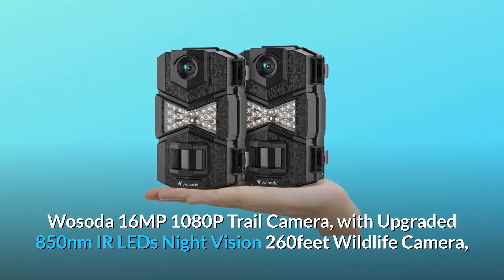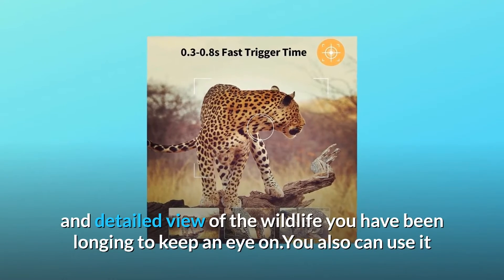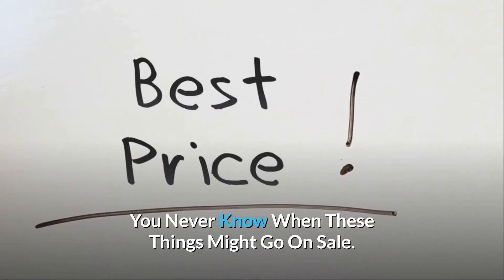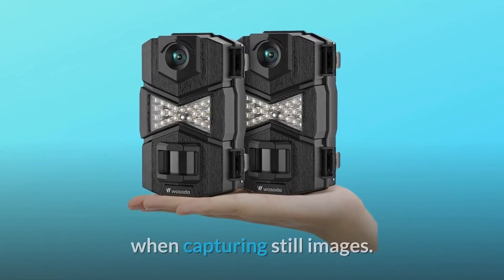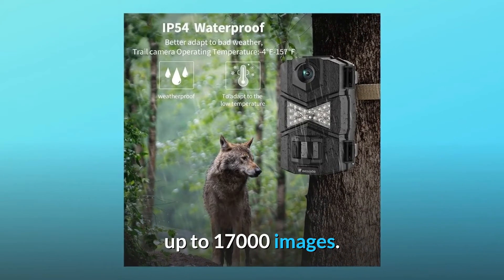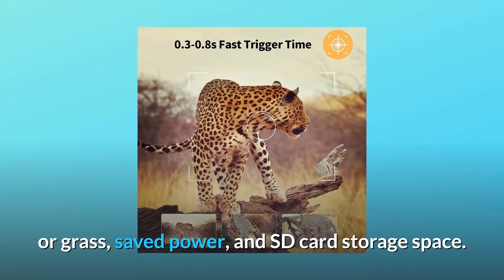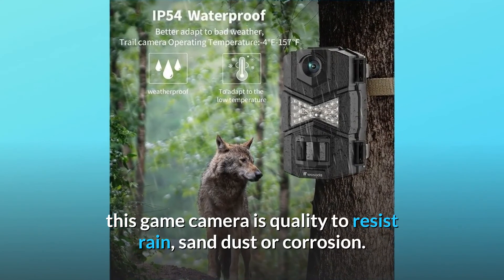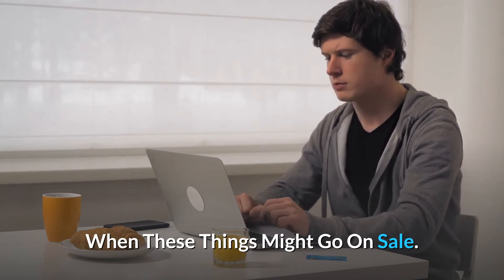WOSODA 16MP 1080P Trail Camera Review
Check Amazon's latest price (These things might go on Sale)

Wosoda 16MP 1080P Trail Camera with 850nm IR LED Upgrade Night Vision 260ft Wildlife Camera is designed for maximum monitoring at your hunting location. The trail camera takes 16MP crystal-clear colour pictures during the day and crisp black-and-white images at night. keep you a clear and comprehensive picture of the animals you've been hoping to see It may also be used as a surveillance system for home and garden security. (16MP images are clearer than 5MP, 12MP, and 14MP images)

1. Lightning Trigger: Trigger speed is an important indicator of trail camera functionality. In general, a higher trigger speed implies less risk of missing a moving animal. When taking still pictures, the outstanding 0.3-1S trigger speed results in no delay between triggers.

Number 2: Low-Glow PIR Technology: With a completely automated IR filter and 25 850nm Infrared low-glow black LEDs, the low-glow LED lights do not disturb animals while your trail camera is operating.

(Up to 17000 pictures may be stored).

Number 3: Additional Excellent Features: The trail camera has multi-recording modes and versatile functions, making it ideal for the surveillance of reptiles, cold blooded animals, or amphibians. It also reduces inadvertent shoots caused by leaves or grass, saves power, and expands SD card storage space.

You may view photos and movies immediately on the computer or remove the SD card.

This means you may see the most recent pictures taken by your camera from the comfort of your own home.

Number 4: Waterproof and Sturdy Device- With an IP54 waterproof certification, this gaming camera is built to withstand rain, sand, dust, and rust.

Furthermore, the sturdy casing guarantees a long service life. You can simply put this trail camera anywhere thanks to the mounting strap.

Searches related to WOSODA 16MP 1080P Trail Camera Review

WOSODA 16MP 1080P Trail Camera
WOSODA 1080P Trail Camera
WOSODA Trail Camera